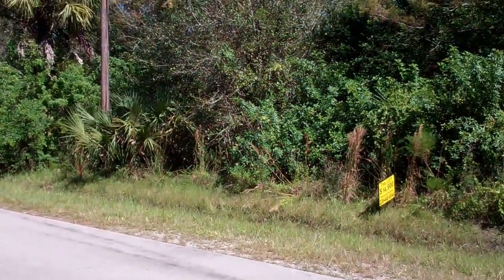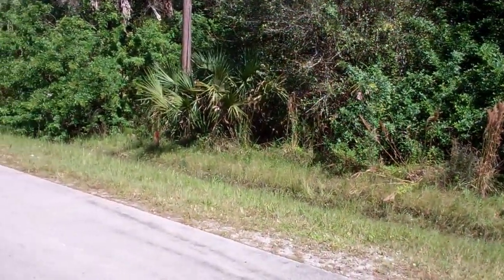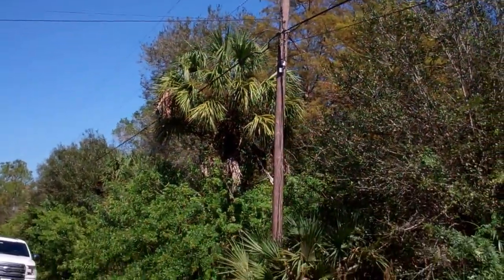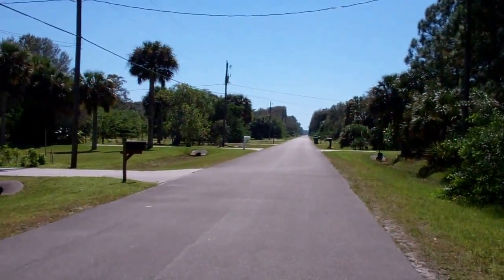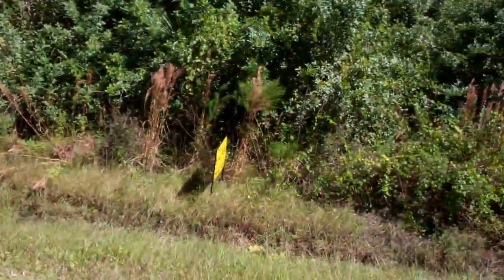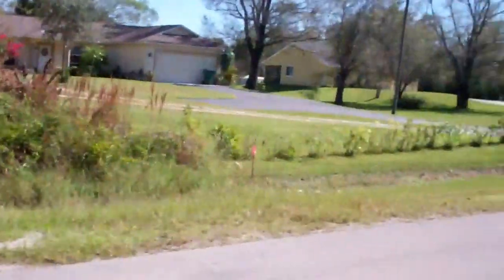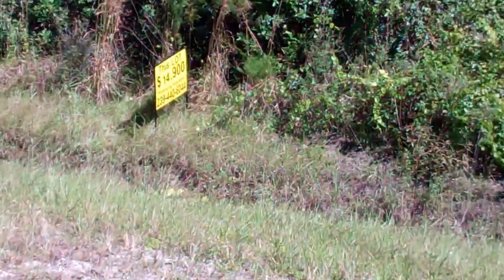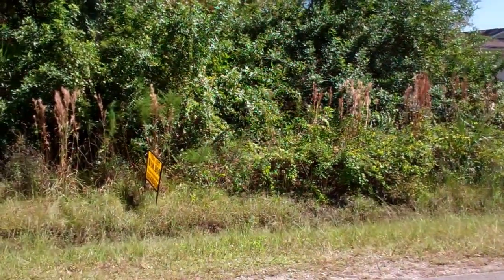1.14 Acres NAPLES FLORIDA LAND FOR SALE - Agriculture Land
1.14 Acres (75' x 660' approx.) Parcel #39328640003 of Residential Land located at 20th St NE, Naples, FL 34120 in the section of Golden Gate Estates for $14,900 CASH !!

This gorgeous property in on a dead end street, great for privacy.  Location, location, just blocks from Golden Gate Blvd.  Is on a paved road and electricity, phone and internet are available. Many beautiful homes on the same block . Close to schools, parks, shopping and the beautiful beaches of Naples.

This area of Naples allows you to have animals, please call the Collier County Appraisals office to find out the type and quantity of animals allowed per acre.

CLEAR DEED AND ALL TAXES PAID !!! Taxes for 2015 is only $64.23 for the entire year !!!

The price is $14,900 CASH or it can be Owner Finance with $5,000 down plus closing costs and 75 monthly payments of $200 with NO CREDIT OR WORK CHECK !!!

We also have many other lots in Lehigh Acres, Fort Myers, Cape Coral, Labelle, Naples, Lakes County.